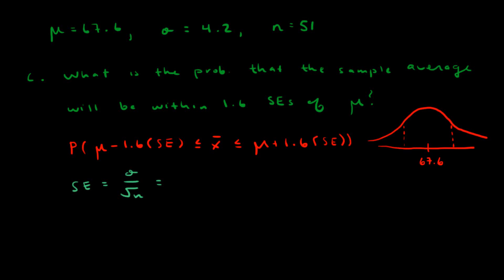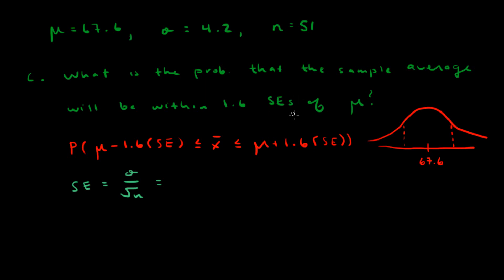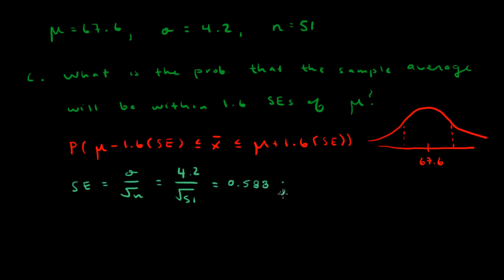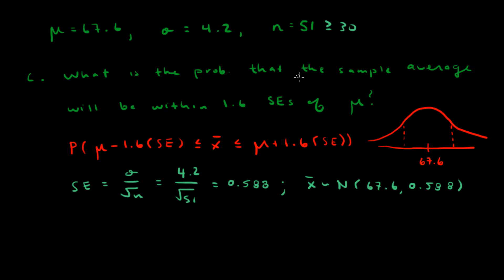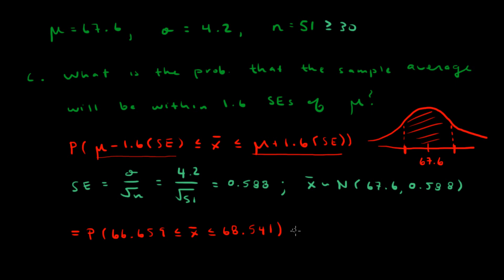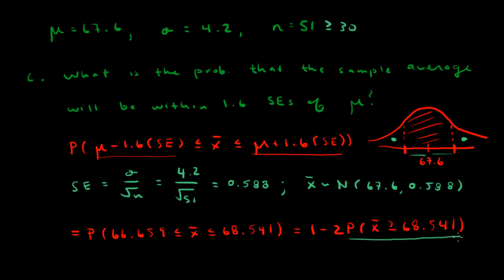HW 7.2, 7.1, #7(c)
Tips for problem 7(c).